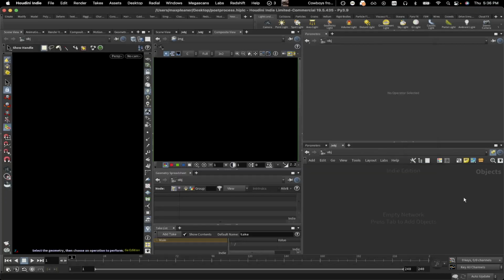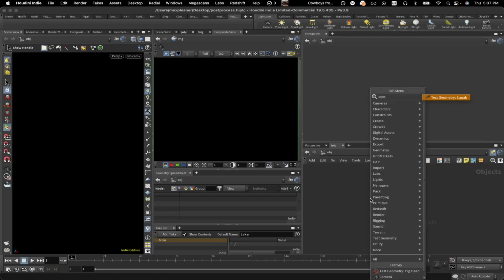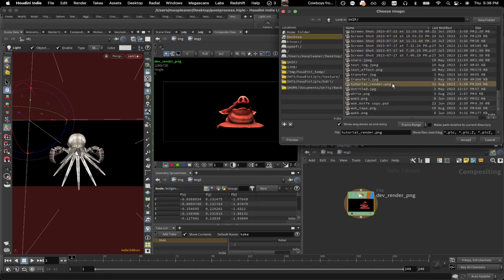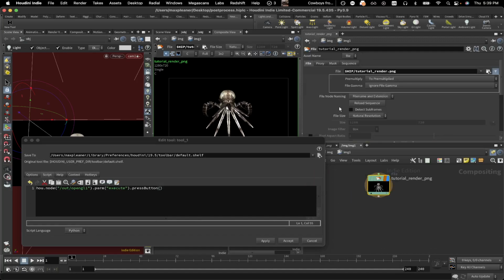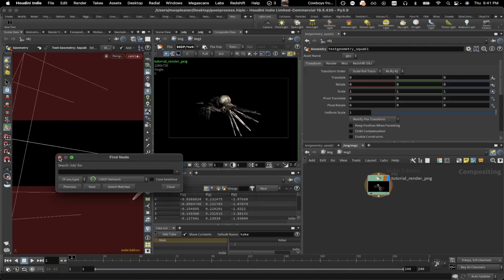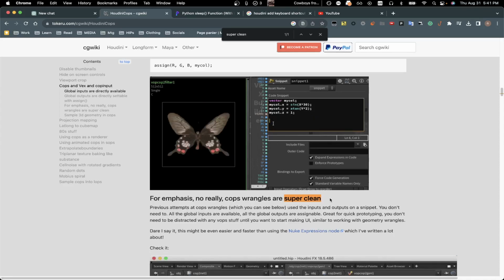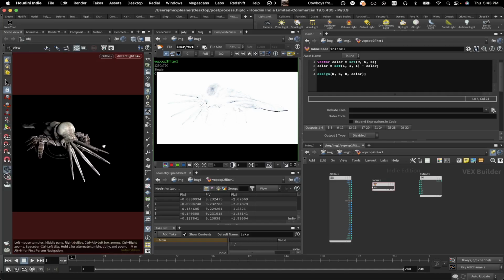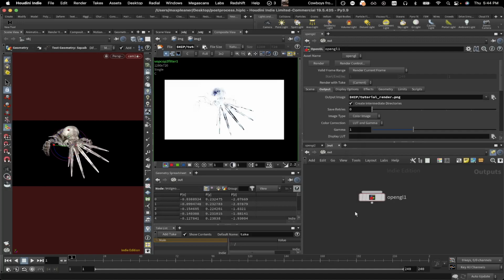A fast, iterative post processing workflow for Houdini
Screen space post processing done in Houdini, and in almost real time using COPs. For non photorealistic rendering and other techniques that aren't as easily done in Mantra, Karma, Redshift, etc.